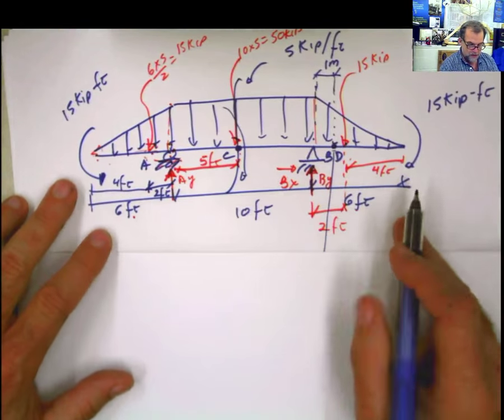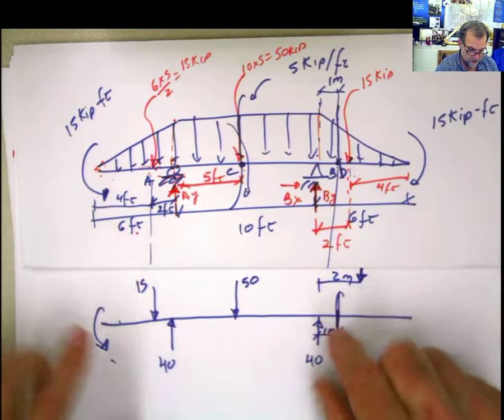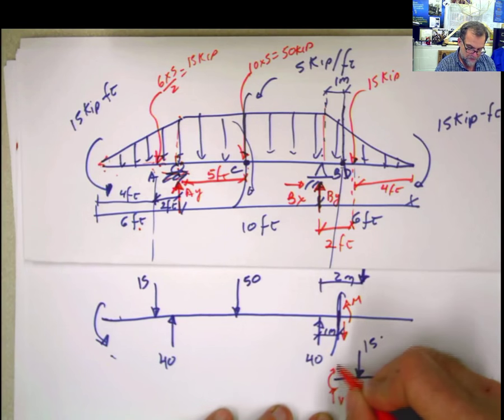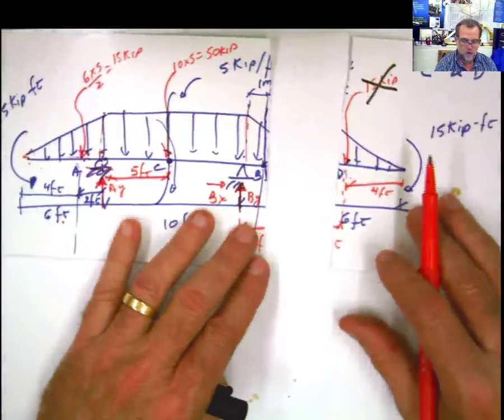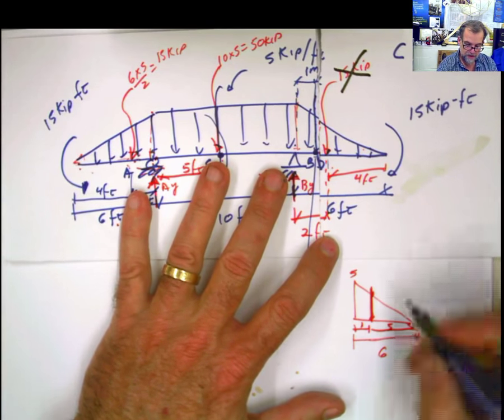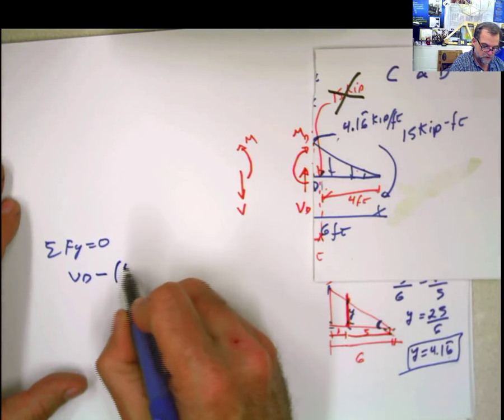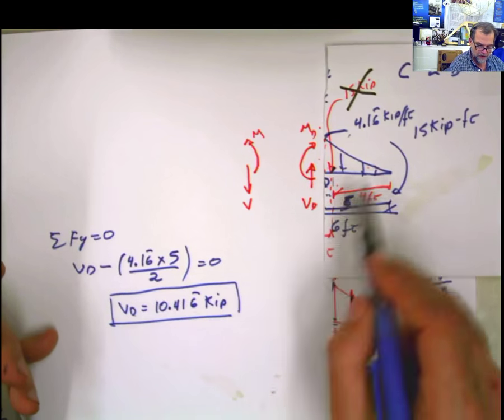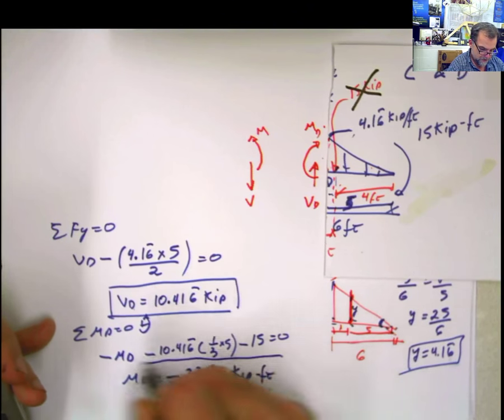Ch 7 Internal Forces with Triangular and Rectangular Distributed loads part 2